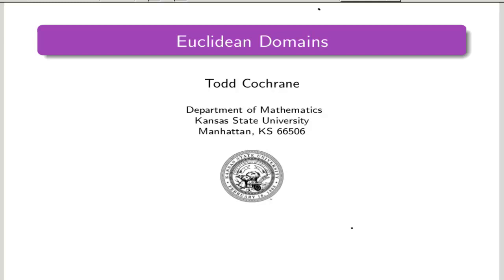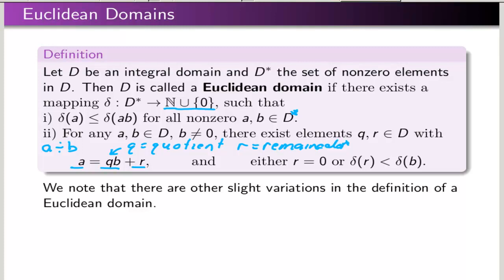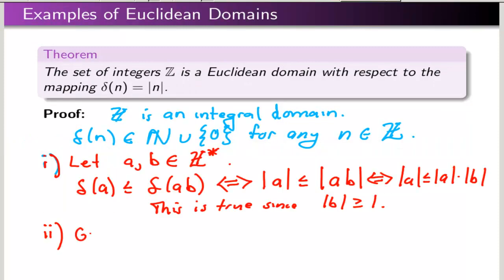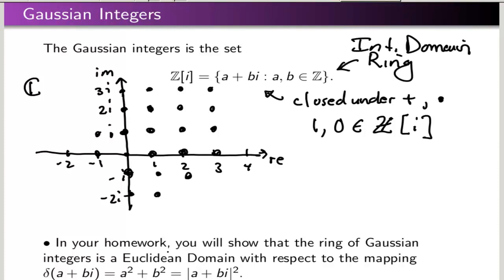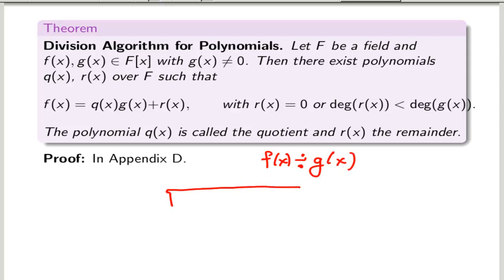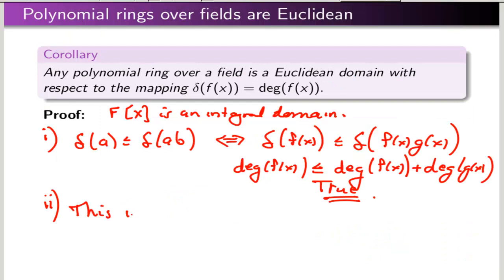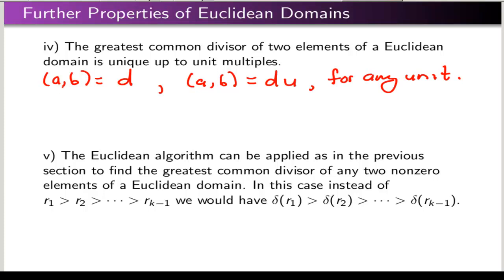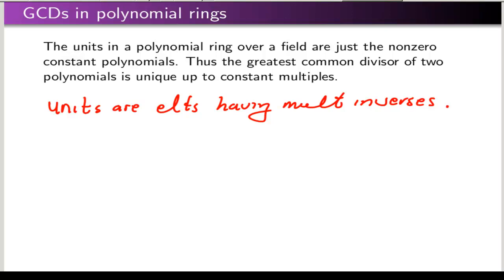Math 706 Section 2.4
Euclidean Domains